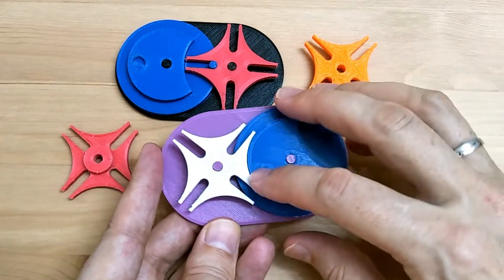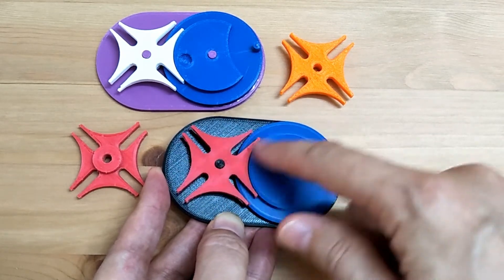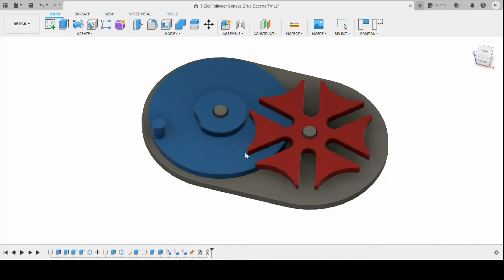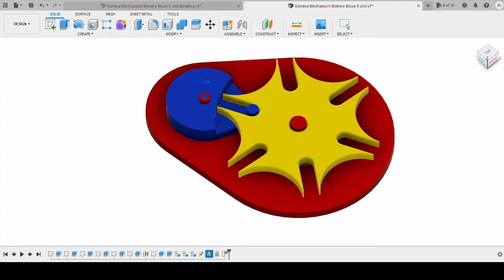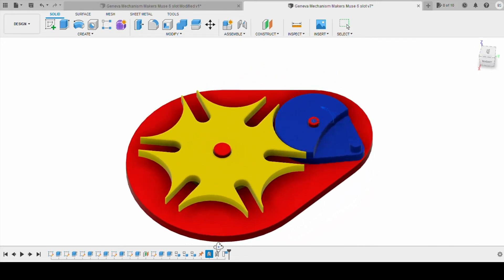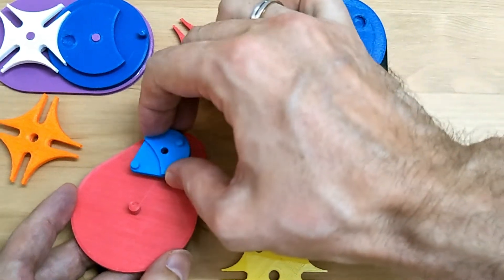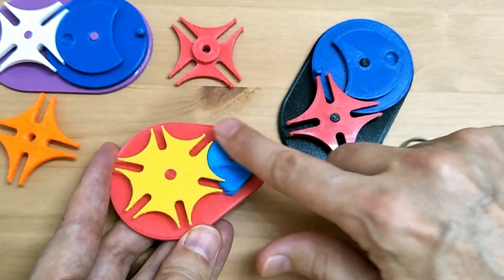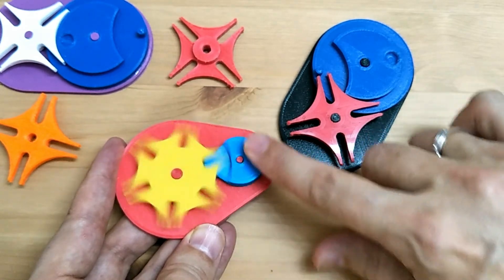Geneva Drive Mechanism with 6 Slots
Can we take the original 4 slotted Geneva Drive and move it to the next level by adding 2 more slots to the follower? What challenges will we encounter along the way? Let's find out!

If you're interested in purchasing a 3D printer, this is the one I use.

Creality Ender 3 V2